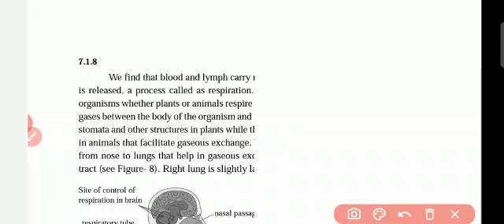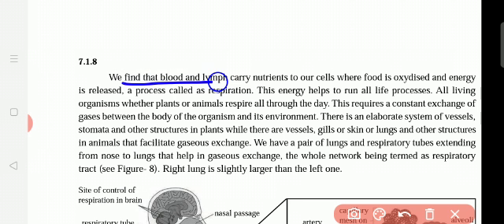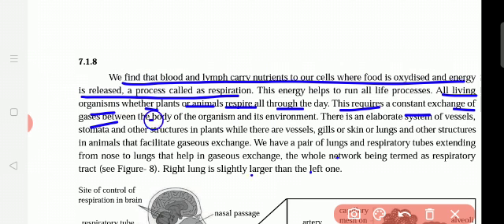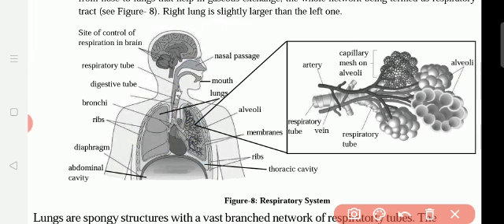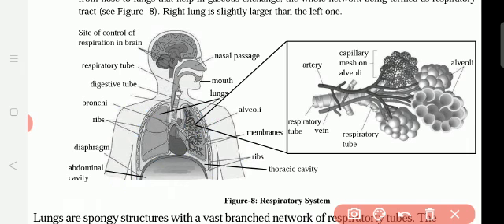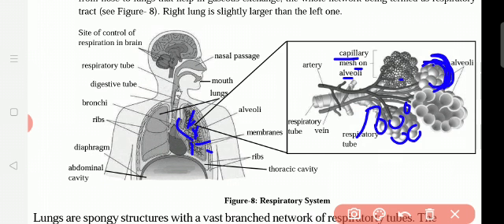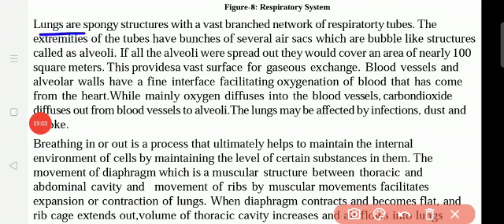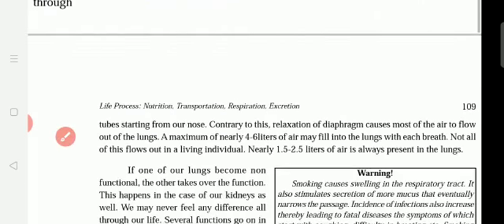Class X:Science-Chapter 11.Life Processes:Nutrition, Transportation, Respiration, Excretion_Pt 10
The Human Respiratory System